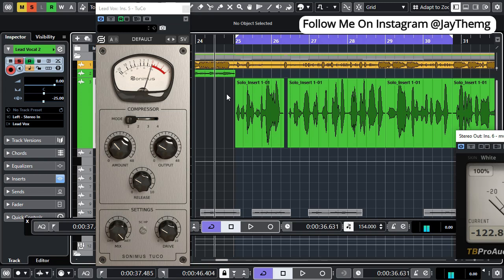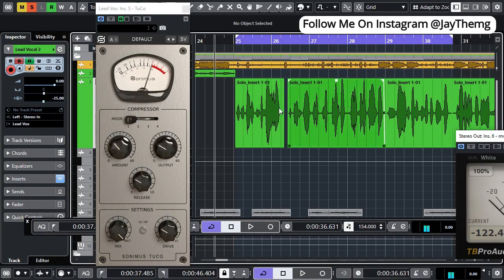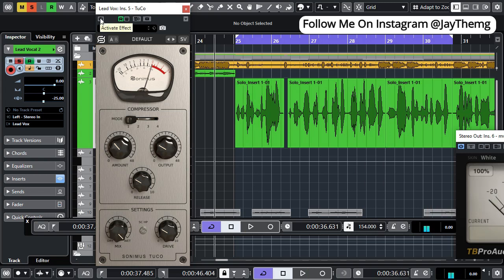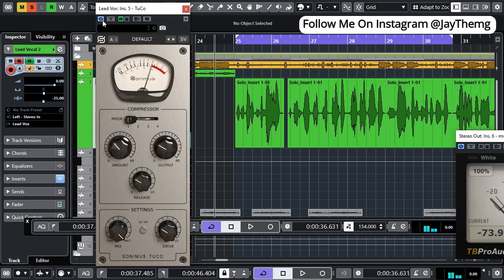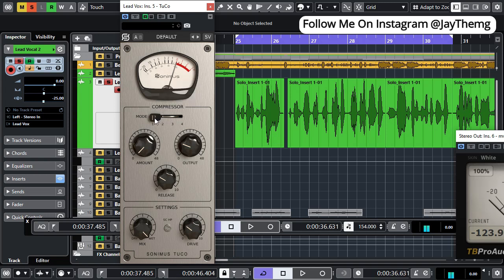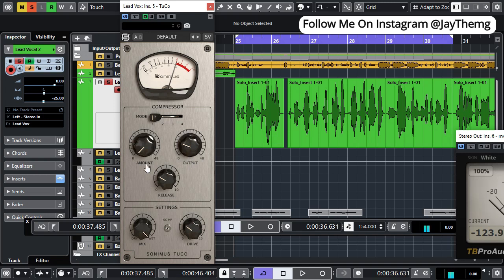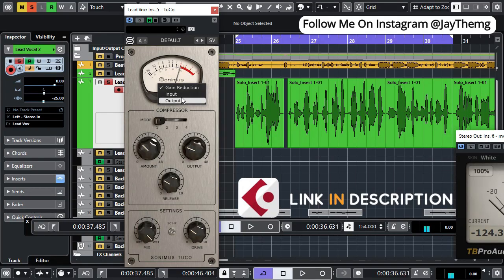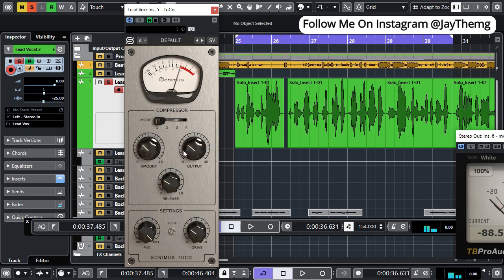How To Compress Lead Vocals Like A Pro With Sonimus TuCo Compressor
Hi guys in this video am going to show you how to get some smooth lead vocals using TuCo Compressor by Sonimus

Vocal Mixing Templates Below
Cubase Pro 10.5 Vocal Mixing Template